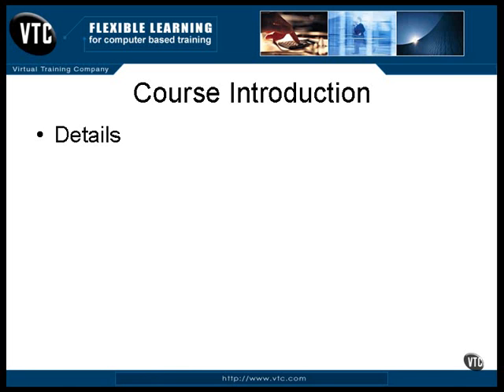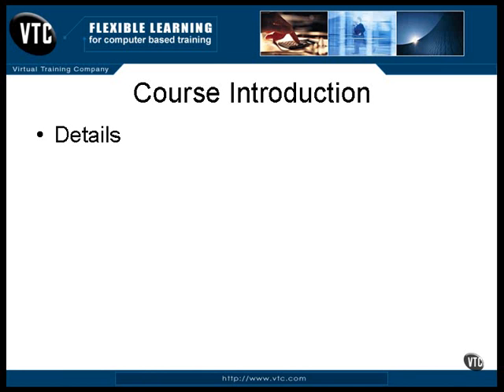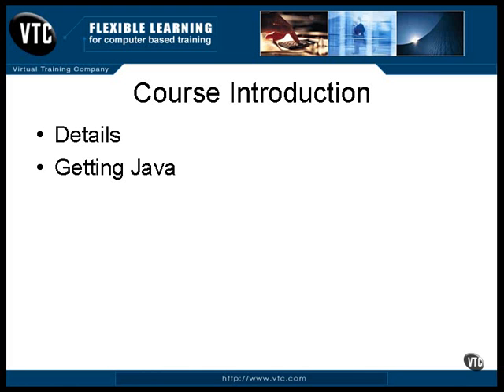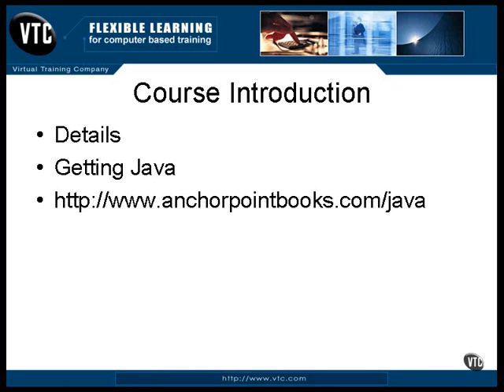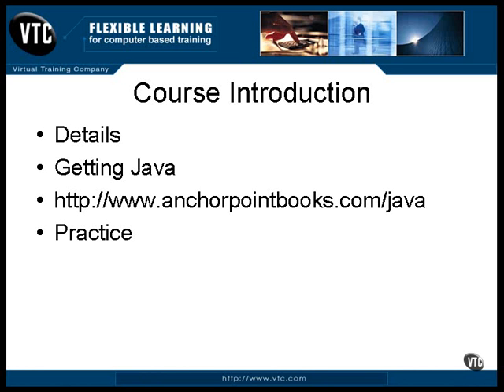Lesson1 Course Introduction | Certified Programmer for Java